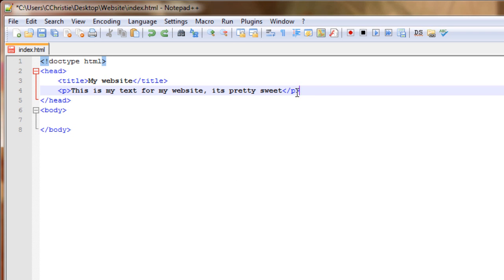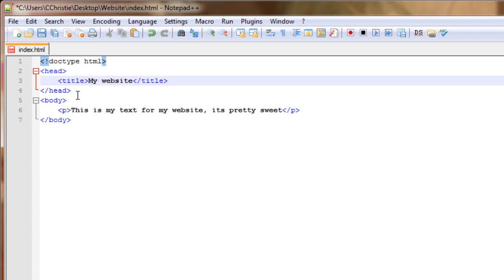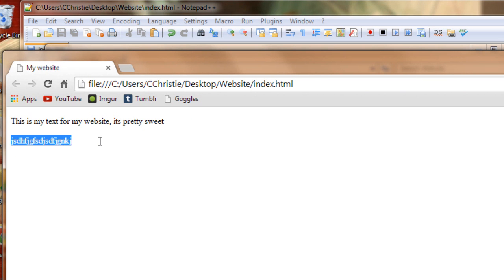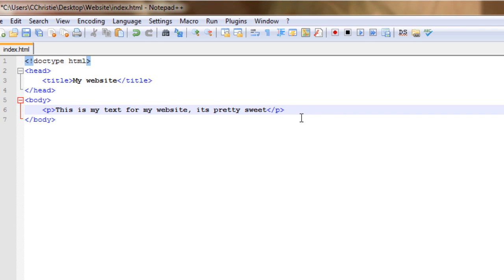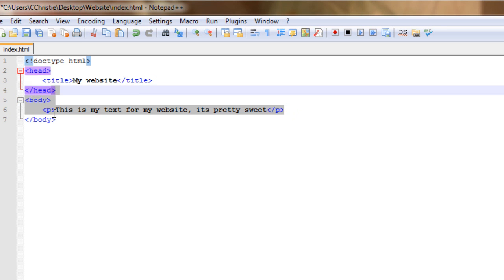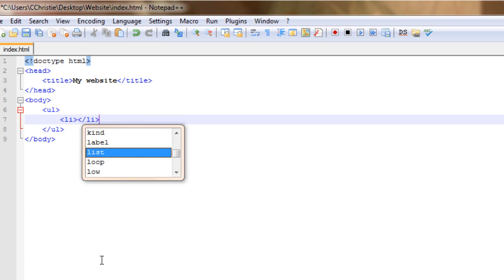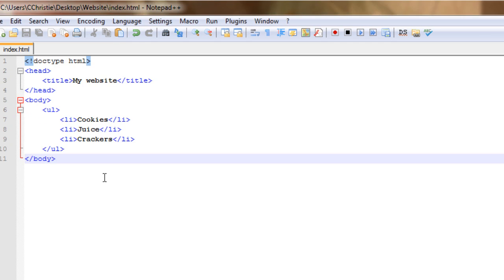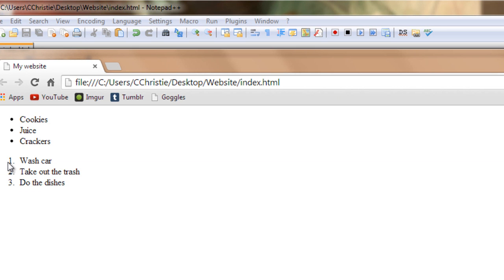Web Design - More Tags - Lesson 3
Learn about some more tags, such as the paragraph and list tags.  You'll also understand what the difference between the body and head tag is, along with proper HTML formatting.  Get pumped!